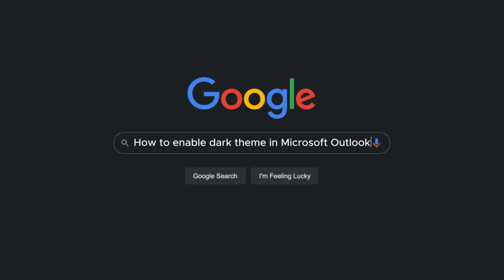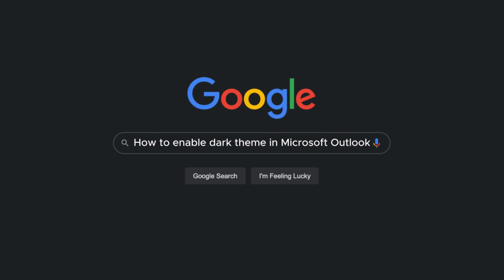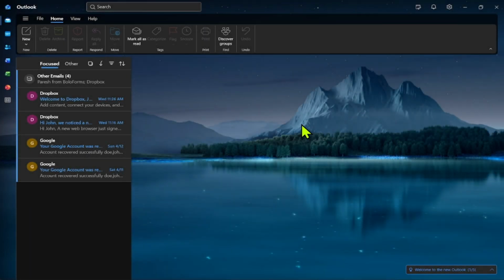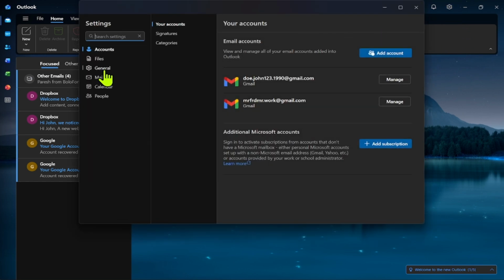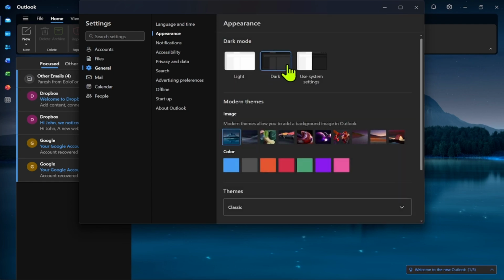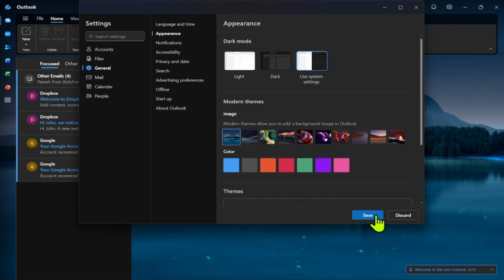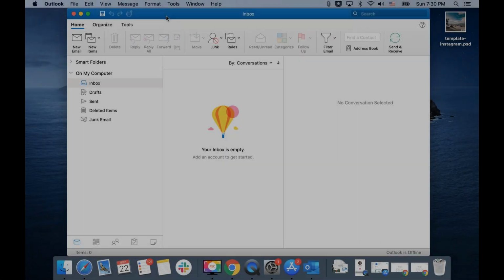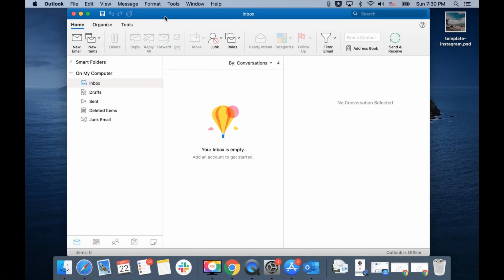How to Enable Dark Theme in Microsoft Outlook [2026 Full Guide]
In this video, I will show you how to enable dark theme in Microsoft Outlook to reduce eye strain and customize your workspace. You’ll learn how to navigate the settings for various versions of Outlook, including the desktop app, the web version, and Outlook for Mac.

This Microsoft Outlook dark mode tutorial will cover:
✅ Enabling dark mode in New Outlook and Outlook on the web via General settings
✅ Changing the Office Theme to "Black" in the classic Outlook for Windows desktop app
✅ Adjusting appearance preferences for Outlook on Mac
✅ Using the "System" setting to sync Outlook with your computer’s theme
✅ Toggling the message background between light and dark while reading emails
✅ Applying dark theme across other Microsoft 365 desktop applications

By the end of this video, you will know how to successfully activate and customize the dark theme across all your devices using Microsoft Outlook.

If you’re searching for how to turn on dark mode in Outlook, Outlook dark theme settings, changing Outlook appearance, or Microsoft 365 black theme guide, this video is for you.

💡 Tip: If you find reading text on a dark background difficult, look for the sun or moon icon in the message window to quickly toggle the email body back to a light background without disabling the overall dark theme.